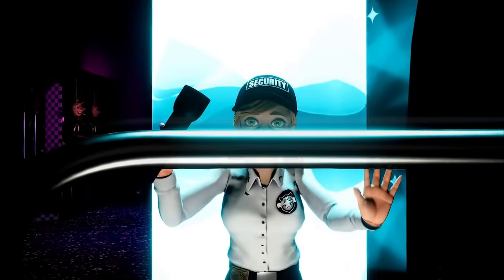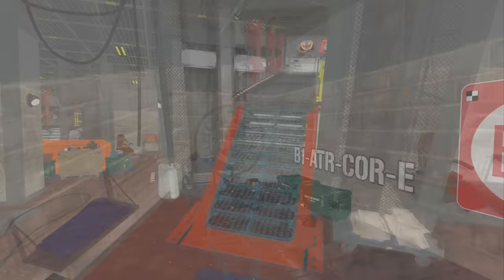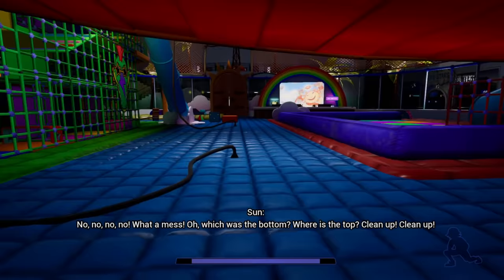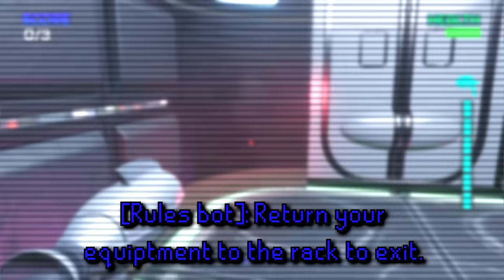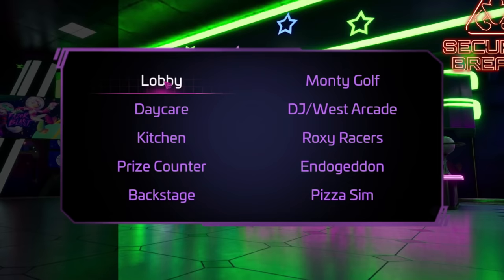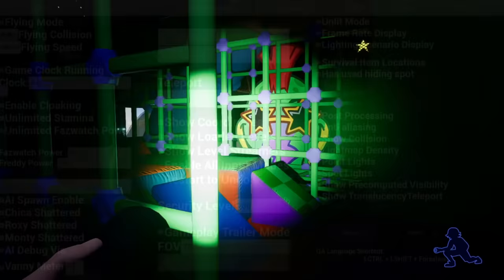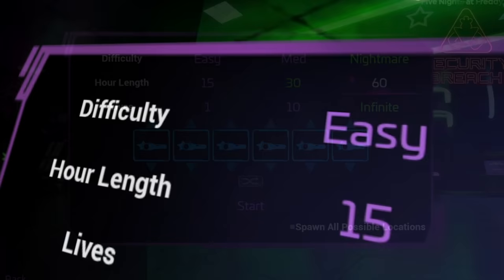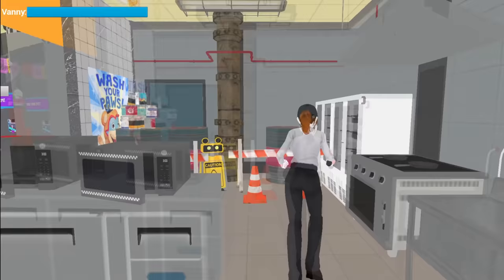ALL FNAF Security Breach Unused Content (So far) | LOST BITS [TetraBitGaming]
To say Five Nights at Freddy's Security Breach has (had) a lot of unused and cut content would be quite the understatement. Since FNAF Security Breach released, I was able to make 4 videos covering its unused content spanning over 90 minutes! There truly is a whole other game packed away in the game's files.

► Looking for some delicious sugar-free energy? Save 10-30% on G FUEL! Code: TETRA

Debug menu via Skizzium

Sections:
0:00 - Part 1: Unused Maps & Minigames
24:21 - Part 2: Unused Graphics & Audio
47:06 - Part 3: Unused Menus & Debug Features
1:13:18 - Part 4: Unused Survival Mode

If you're reading this, leave a comment saying “1.5 hours of unused content!?".